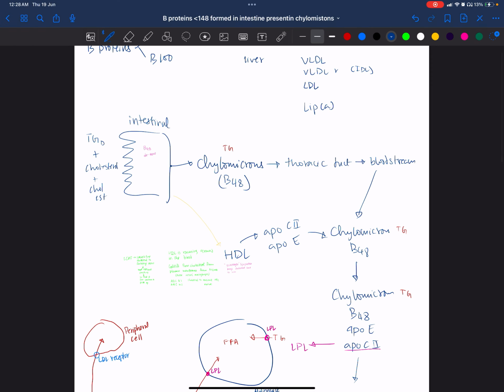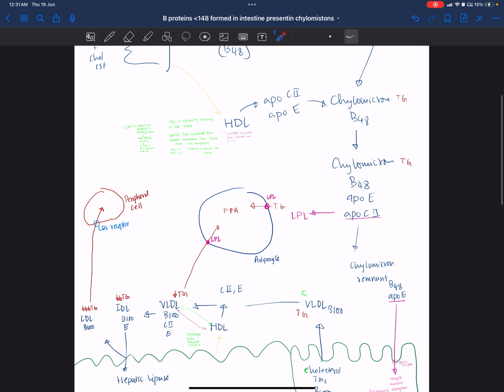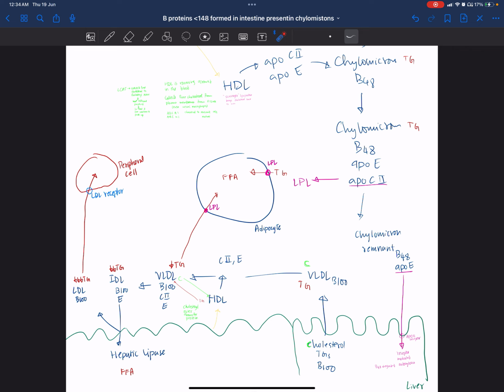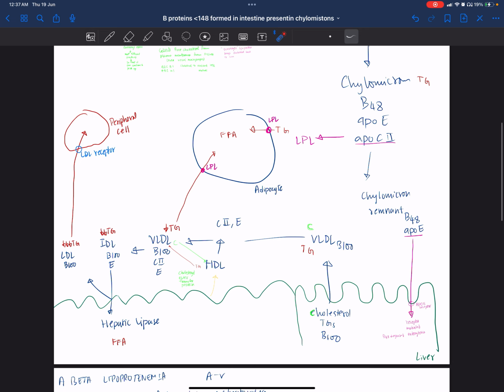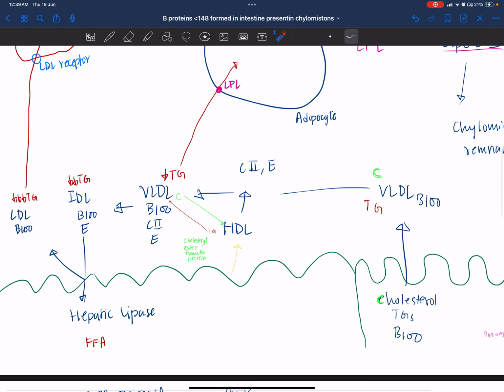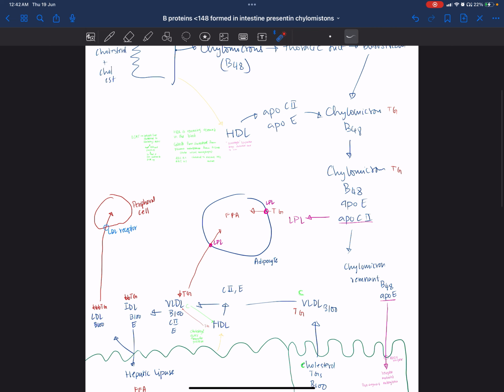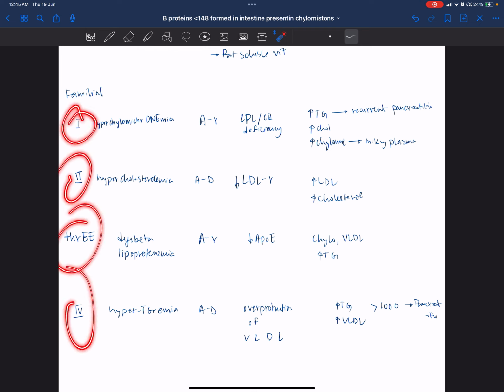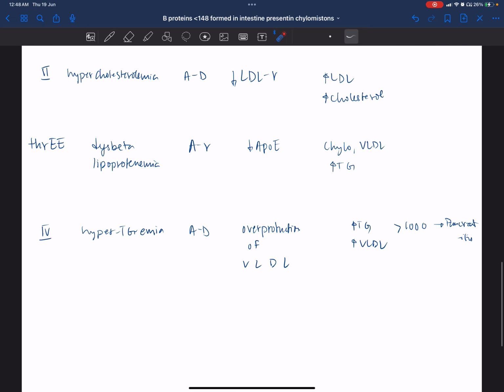Lipid transport and diseases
Sorry there’s some mistakes 😔LOOK AT THE TIME IM SLEEPYYY